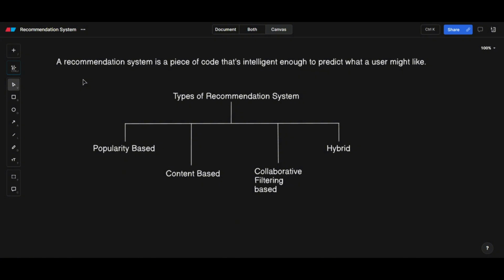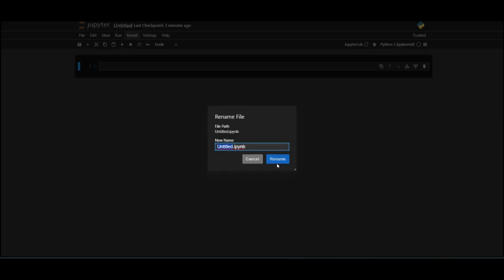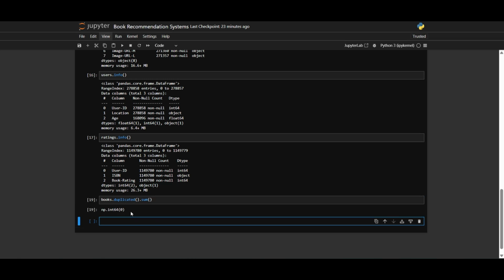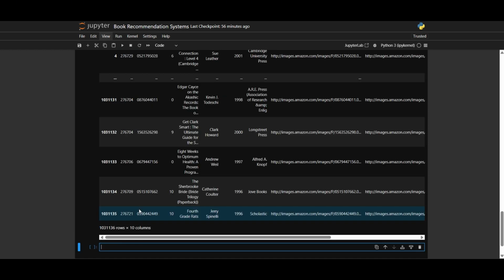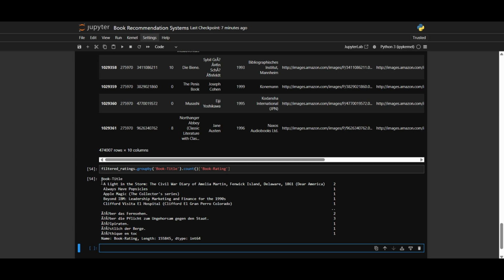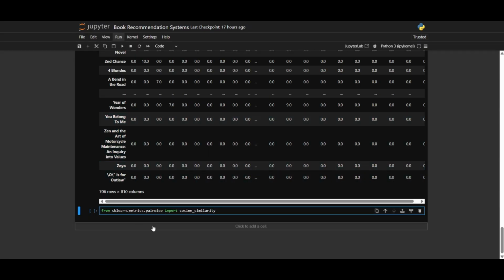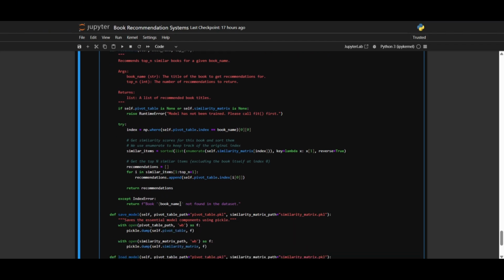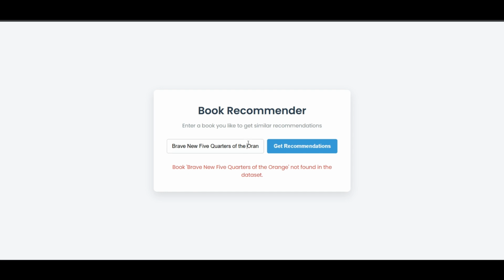Build a Book Recommendation Website From Scratch (Step-by-Step)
Build your own Book Recommendation System Website from scratch in this step-by-step tutorial! 🚀

In this video, you’ll learn how to create a smart web app that suggests books based on user preferences. This is a perfect beginner-friendly project that helps you understand how real recommendation systems work while building something useful for your portfolio.

💡 What you’ll learn:

How a recommendation system works
Designing a clean and simple user interface
Filtering and recommending books dynamically
Structuring your project properly
Turning an idea into a real-world application

🔥 This project is perfect for:

Building your portfolio
Practicing real-world project development
Improving your problem-solving skills

📌 By the end of this video, you’ll have a fully working Book Recommender Website that you can customize and expand further!